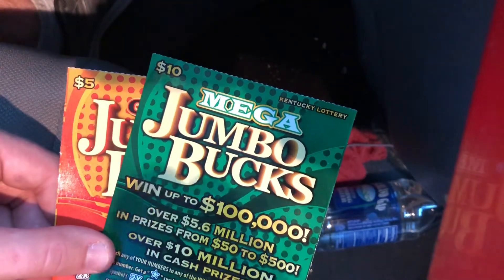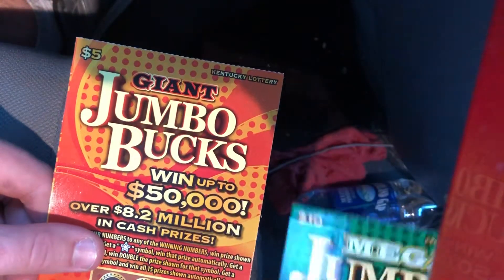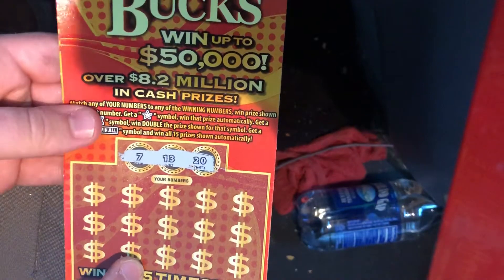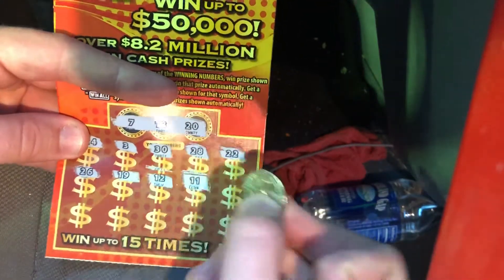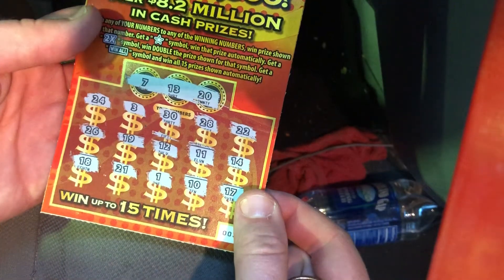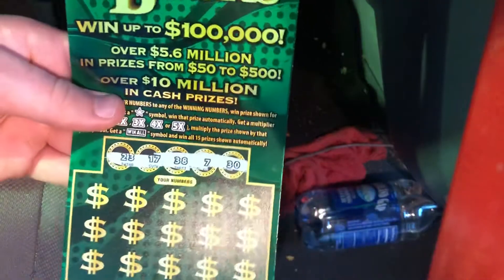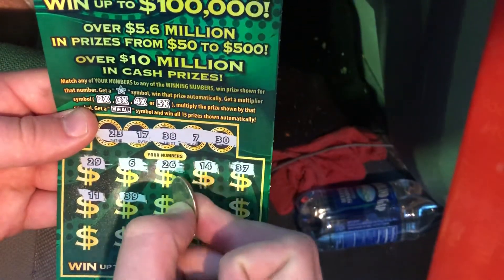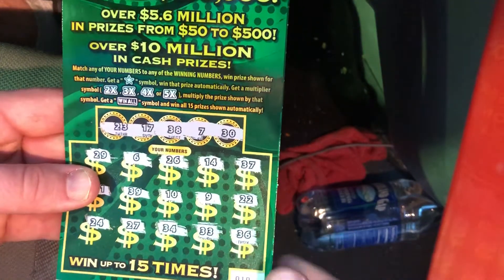NEW JUMBO KY LOTTERY TICKETS